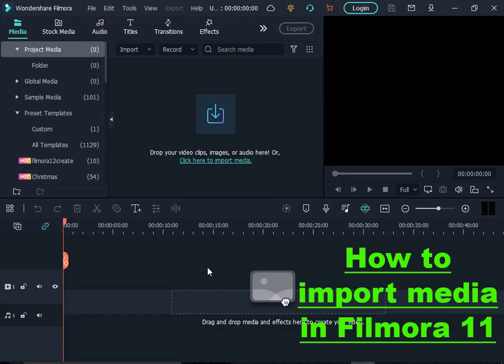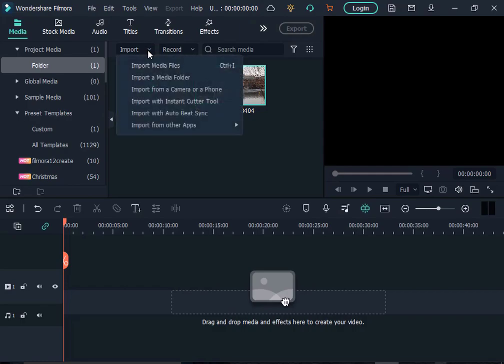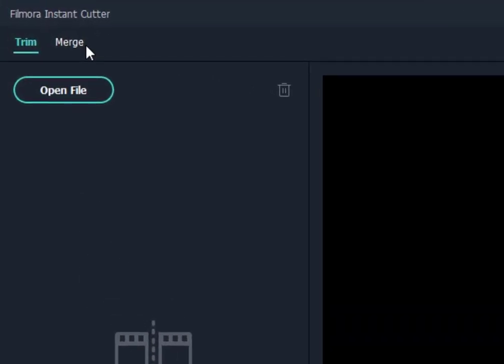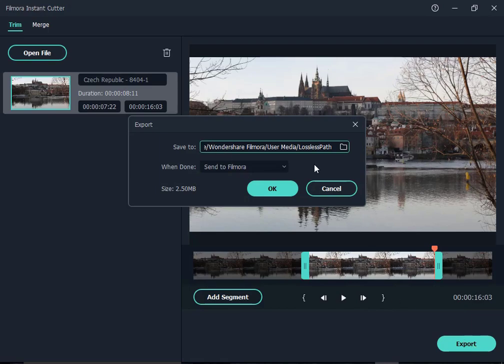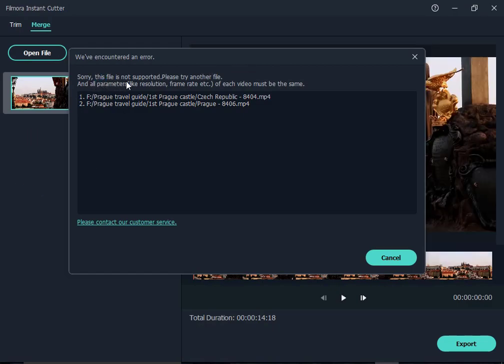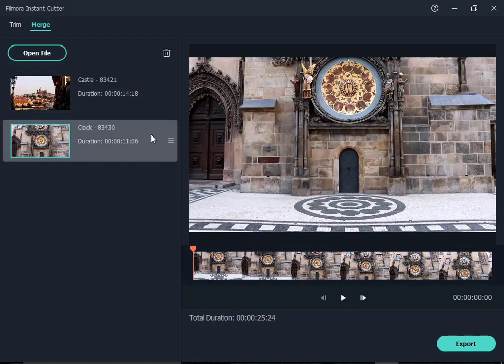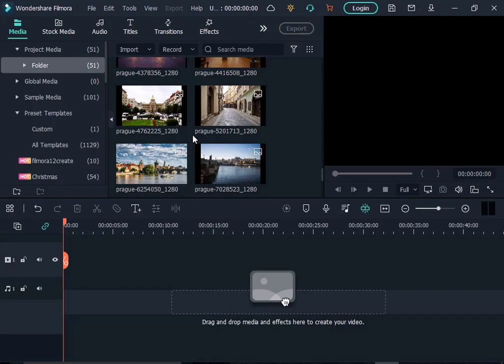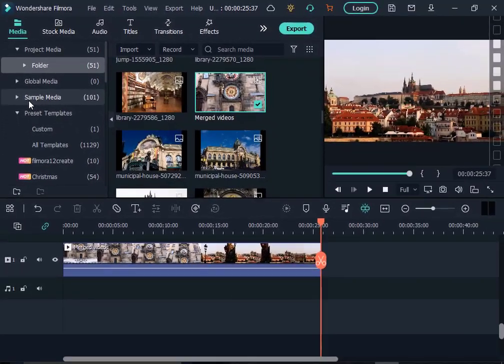How to import media in filmora 12 | wondershare filmora 12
In this video you will learn how to import media in filmora 12. wondershare filmora complete course for beginners. wondershare filmora tutorials for beginners.

wondershare filmora 12,gdrive to filmora,filmora 12,filmora 11 new features,filmora 12 tutorial for beginners,filmora 11 tutorial,filmora 11,wondershare filmora 11
filmora 12 crack download